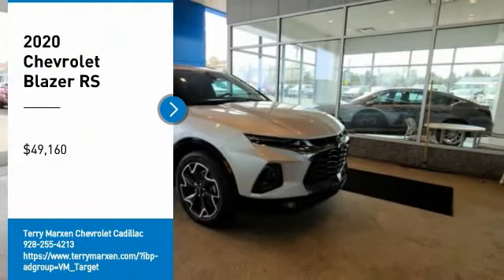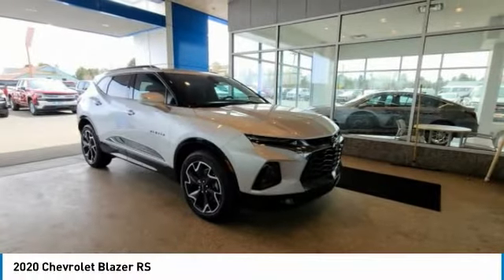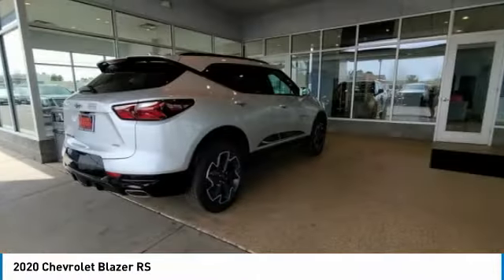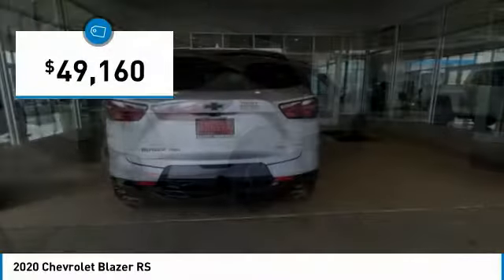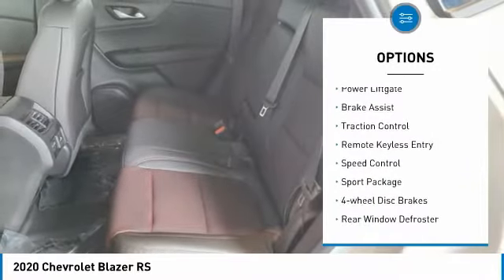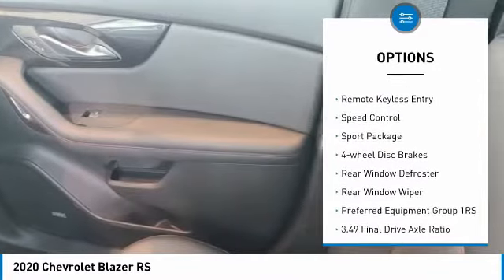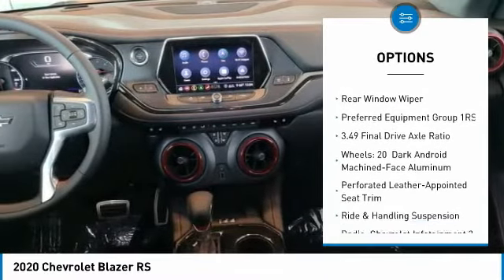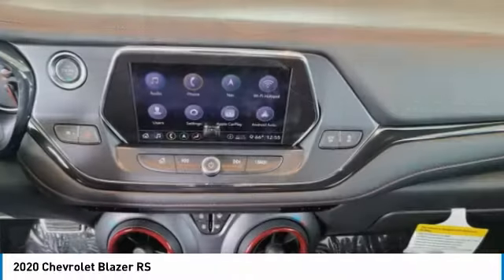2020 Chevrolet Blazer RS FOR SALE in Flagstaff, AZ 120312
Stop in today for a test drive of this 2020 Chevrolet Blazer

Silver Ice Metallic 2020 Chevrolet Blazer RS 4WD 9-Speed Automatic 3.6L V6 SIDI DOHC VVT 4WD.